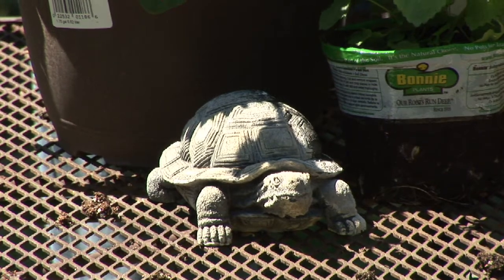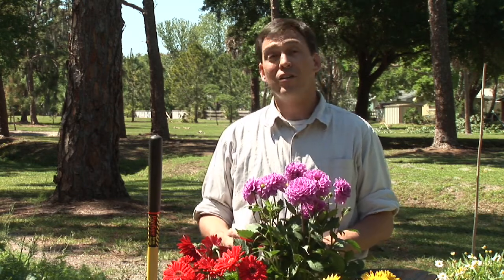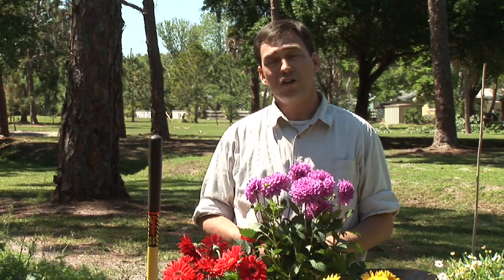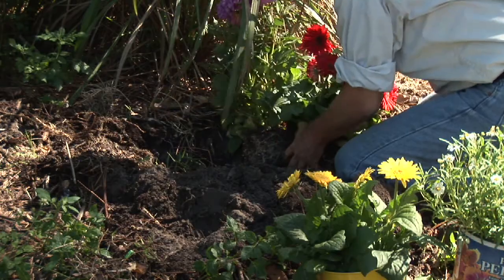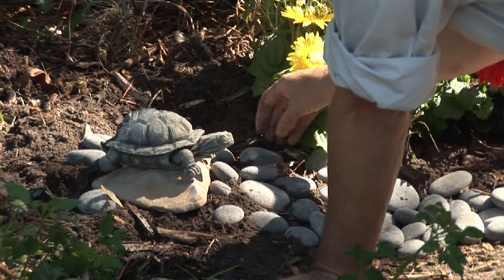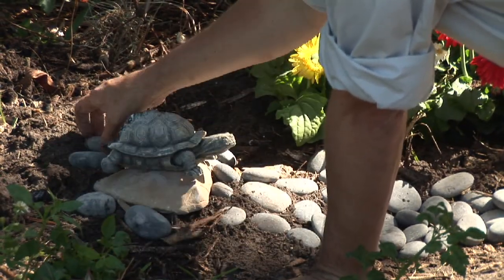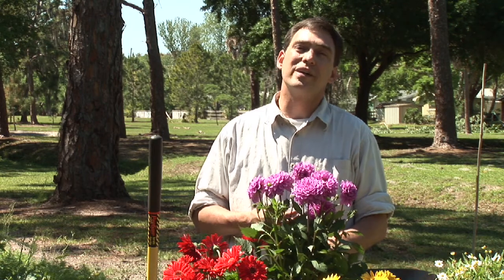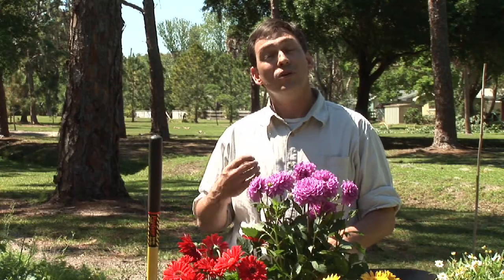Beginners' Gardening Tips : Garden Decoration Tips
Decorating your garden can be both fun and educational. Get garden decoration tips with help from a registered herbalist in this free video clip.

Series Description: Different types of gardens will require different techniques in order to successfully maintain. Get beginners' gardening tips with help from a registered herbalist in this free video series.